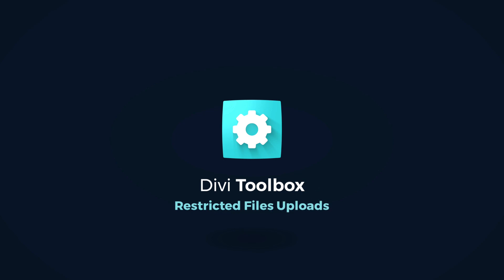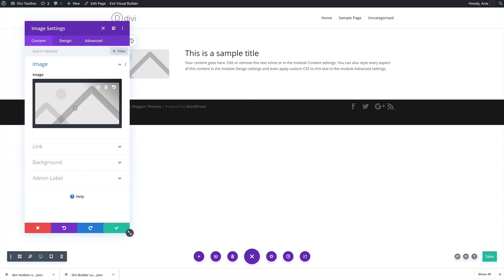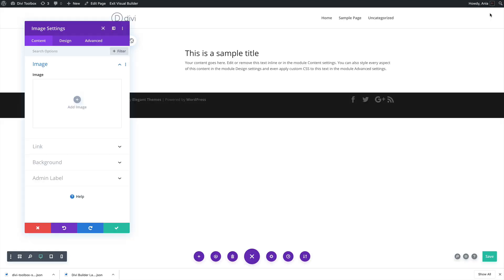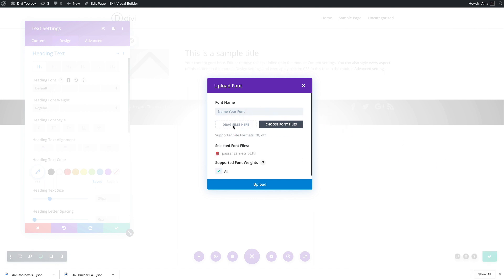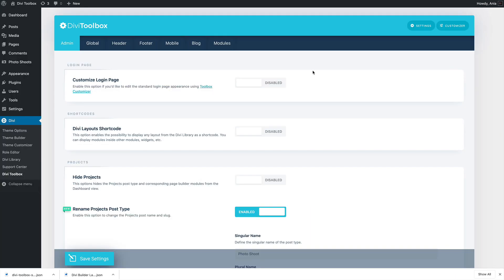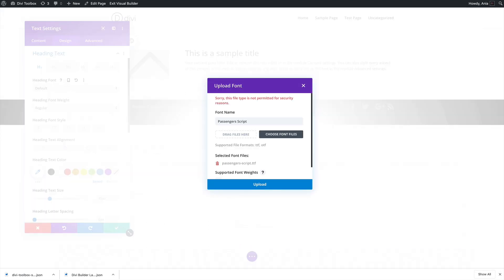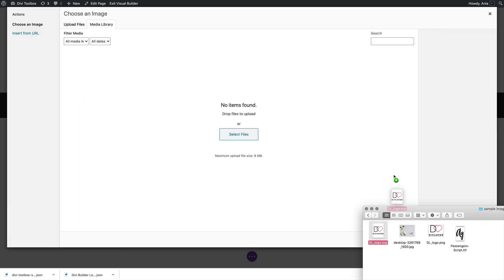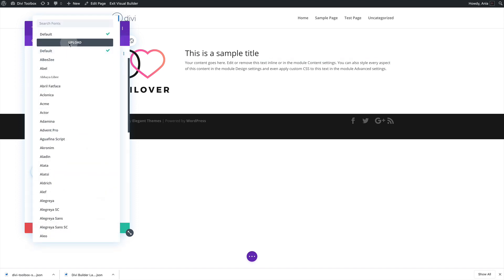Upload SVG, TTF and OTF Files ~ Divi Toolbox ⚙️💙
Learn how to use the Divi Toolbox Plugin to allow restricted files upload in WordPress. Add support for custom SVG images and TTF, OTF font files with a single click :-)

~ Ania